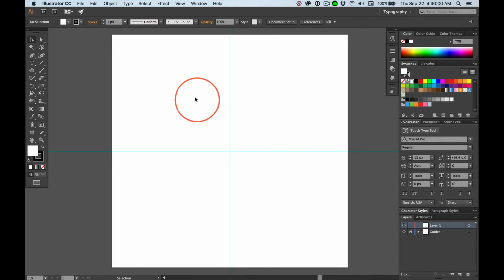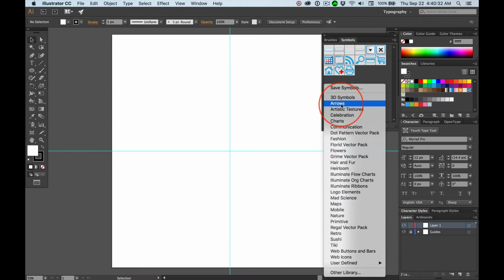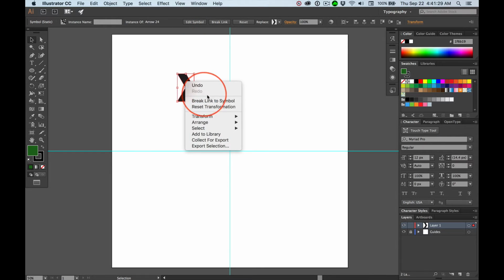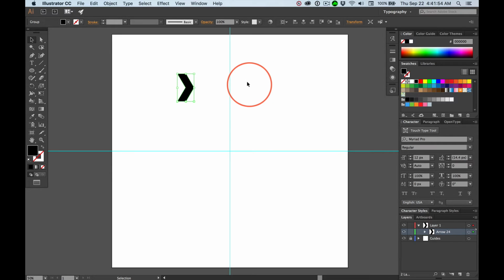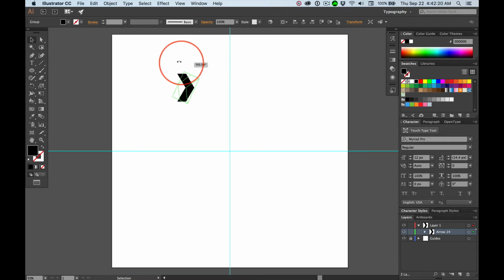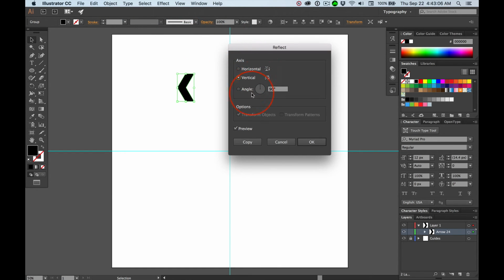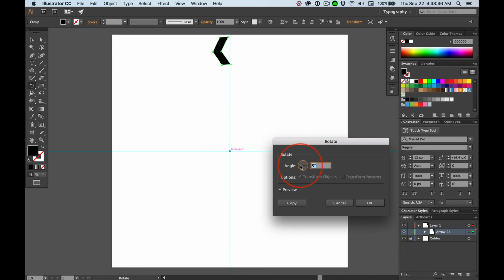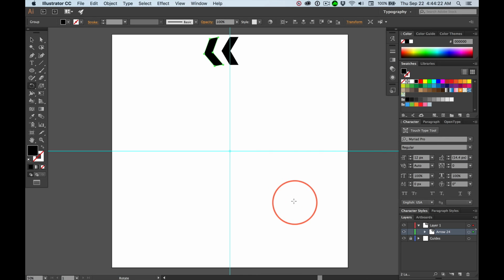Illustrator: Symbols Primer